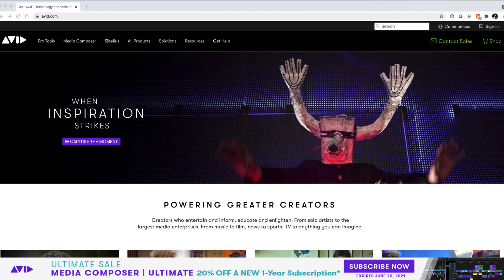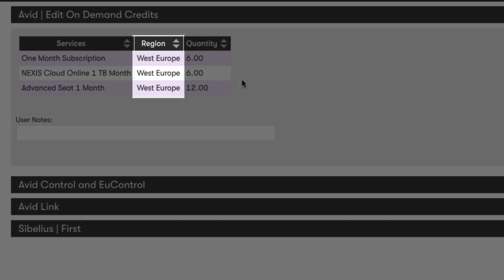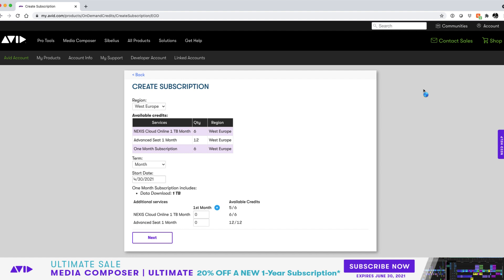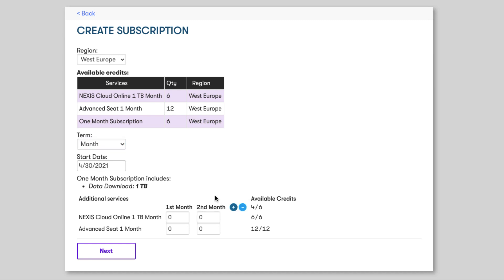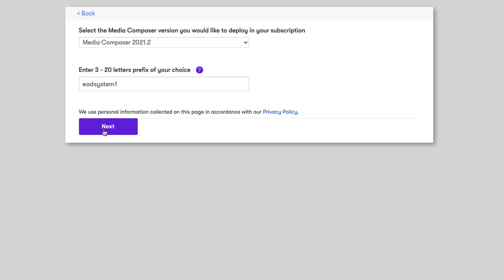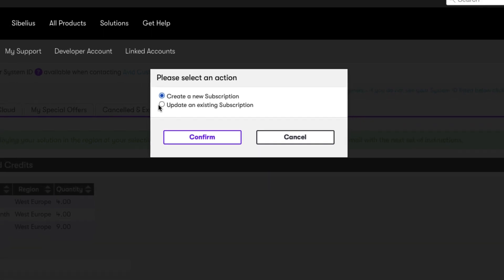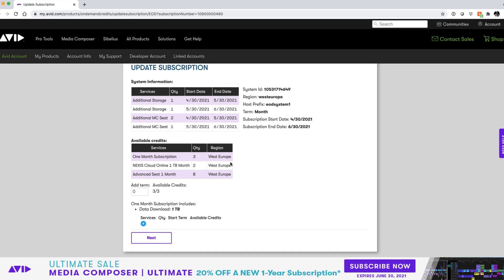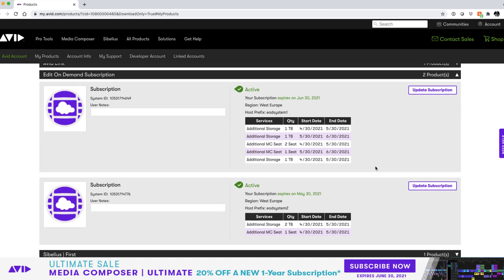Introduction to Avid | Edit On Demand